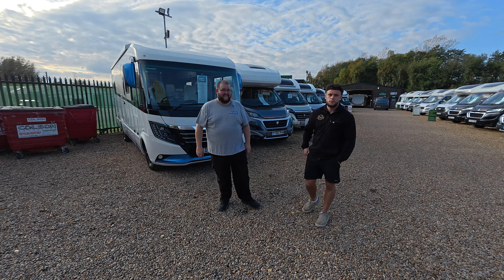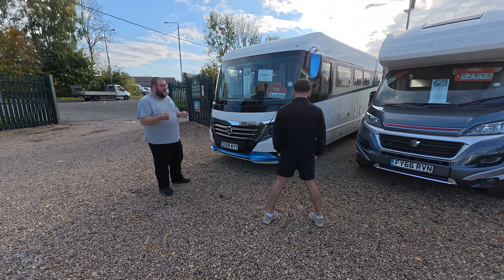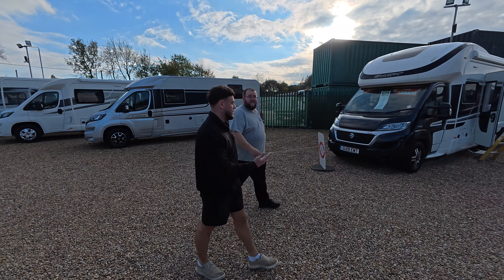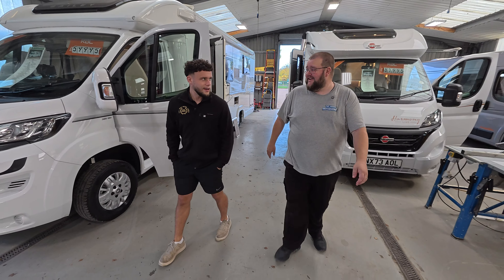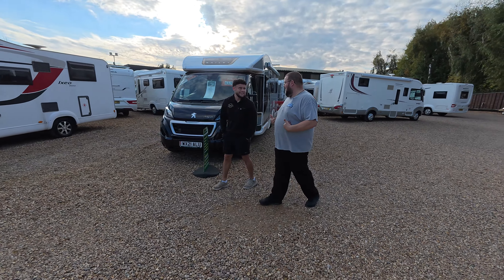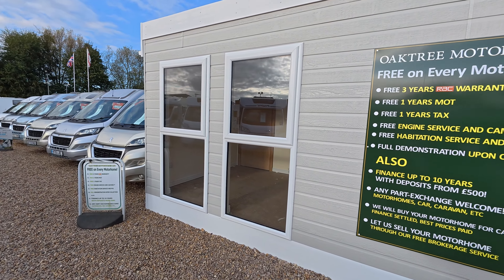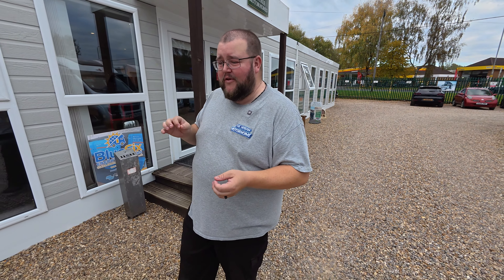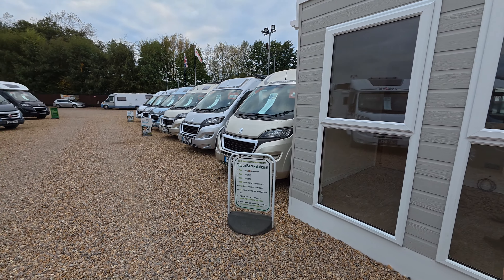A Catch-Up with Darren 'The Urban Motorhome'!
In this video we have a  chat with our good friend Darren The Urban Motorhome to discuss what he's been up to and any future plans he has in store!